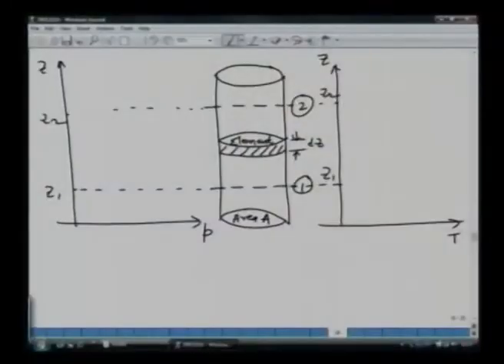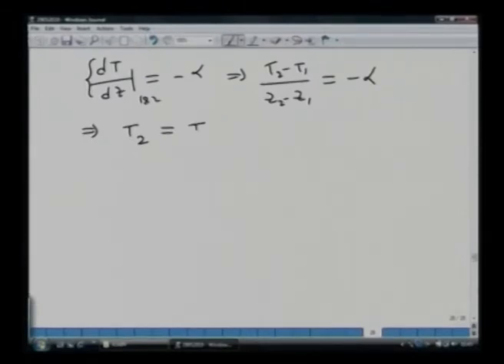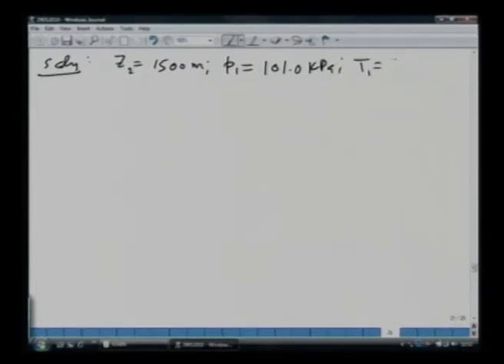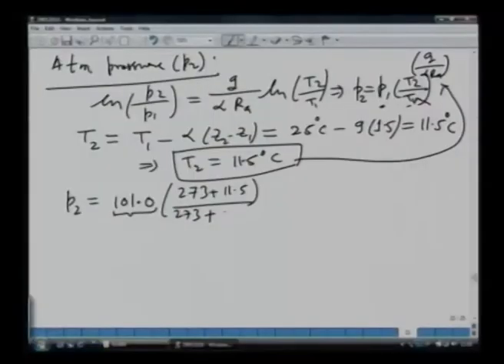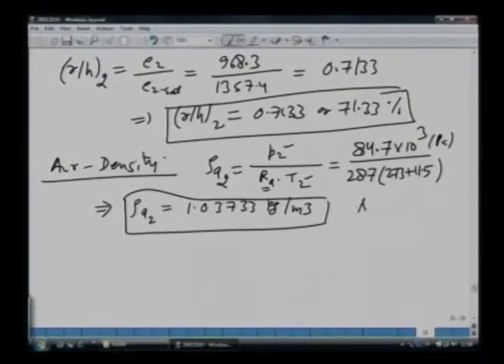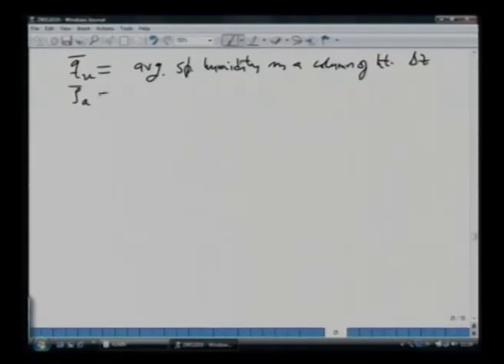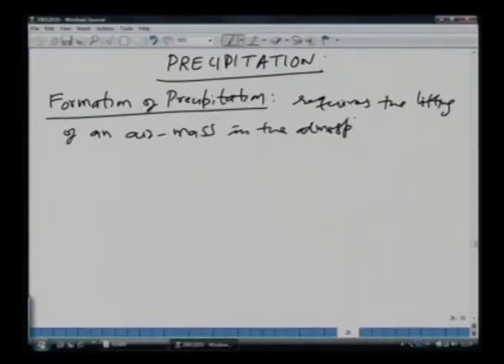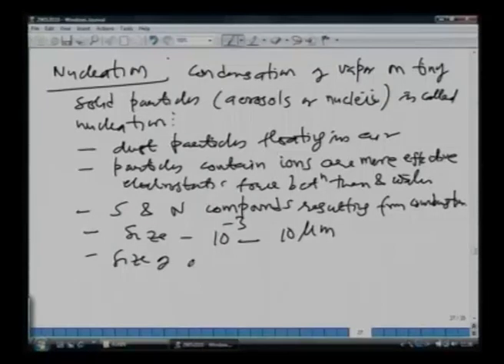Mod-01 Lec-11 Lecture-11